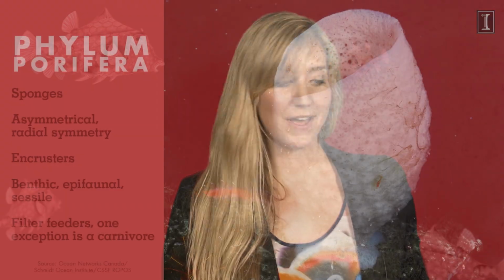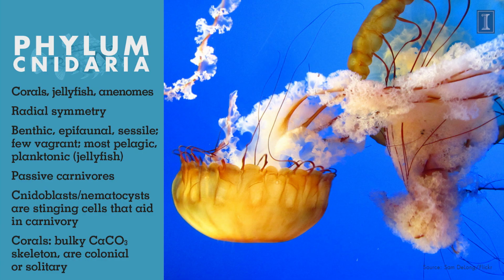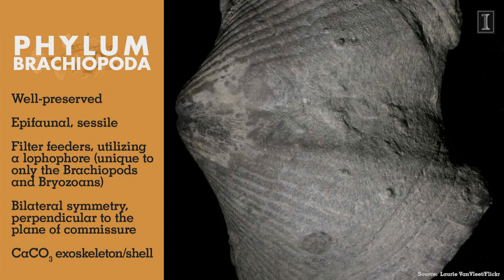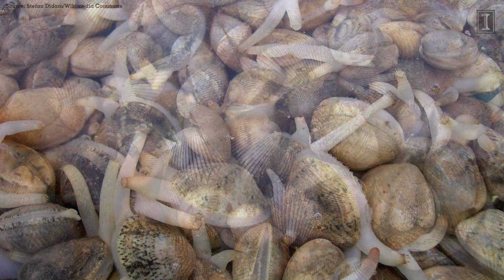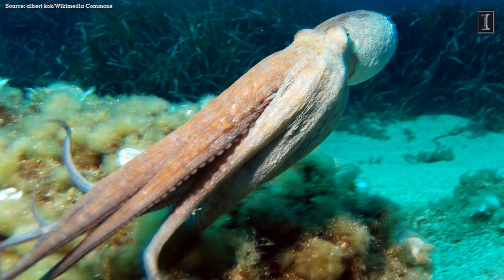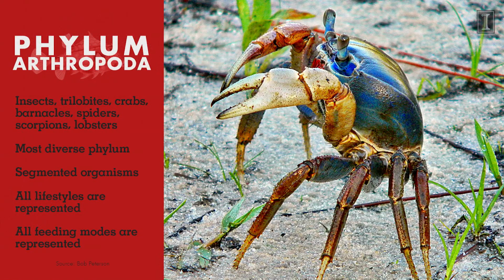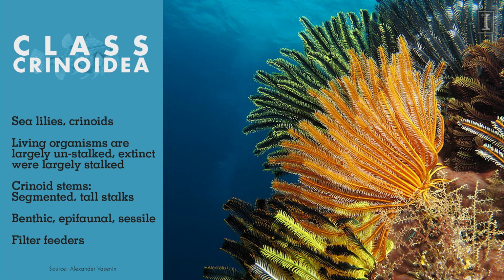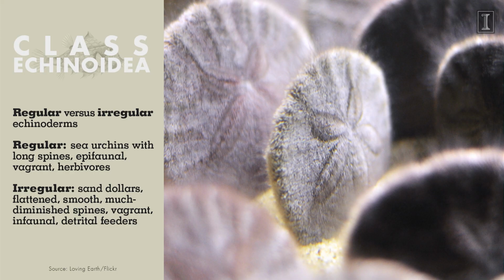Invertebrates: Successes of Life Without a Backbone